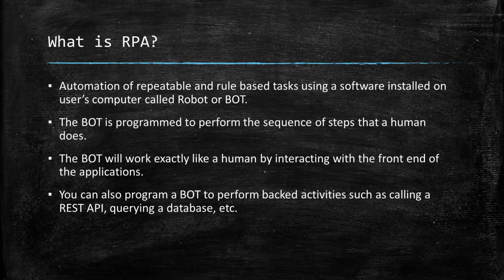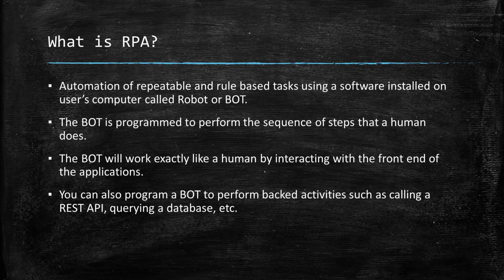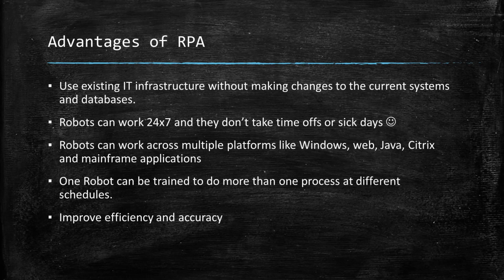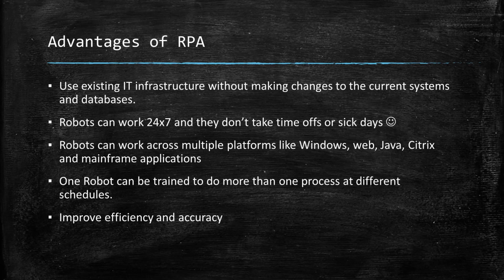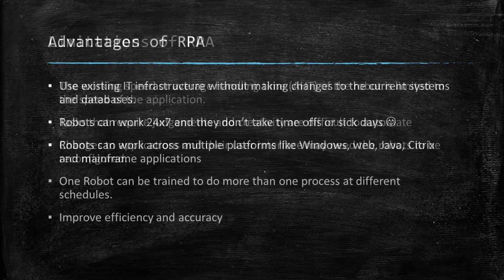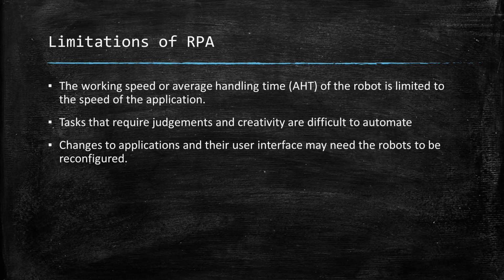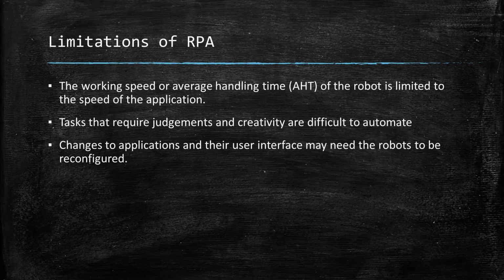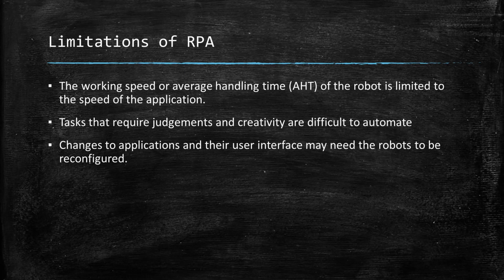UiPath Tutorials | 002 | What is RPA?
In this video, you will get a high level overview about Robotics Process Automation (RPA)